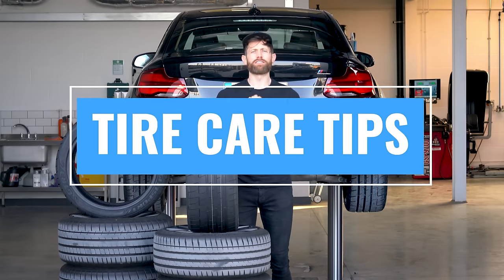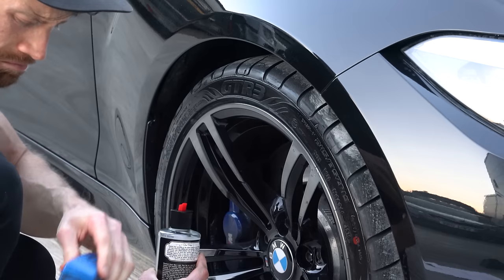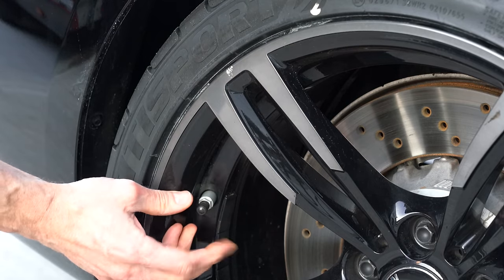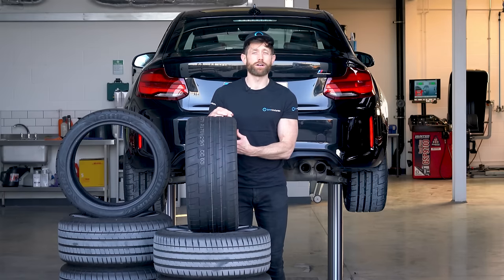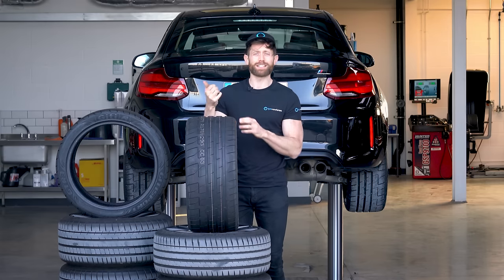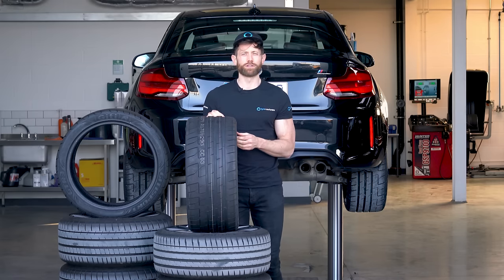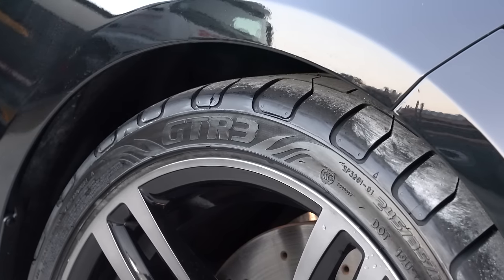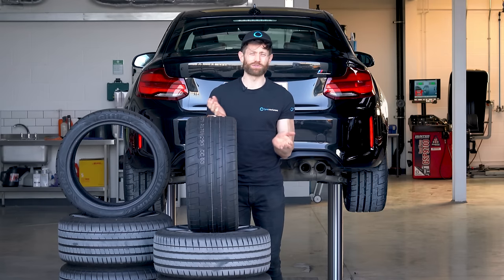6 Essential Tips To Protect Your Tyres when Parked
Car tires hate being stationary. They're designed to move, and while a large portion of the world is sitting stationary, it's important we take care of our car tyres as much as they take care of us.

In this video, I'm going to give you six quick tips on how best to look after your tyres, and tips for your car, for when your vehicle is sadly sat around, spending its entire life stationary.

Tip 1 - Prepare and inspect the tyres
Tip 2 - Get the car in the air
Tip 3 - Over Inflate the tyres
Tip 4 - Roll the car
Tip 5 - Keep the car out of sun, ideally in a garage
Tip 6 - Tyre Trainers
Bonus car tips

If you have any questions please ask below, I will do my best to answer all of them, if you haven't already I'd really appreciate you hitting that subscribe button, we're so close to 100k it would be great if we could pass that milestone soon. I've already listened to the comments in the last video, and will be doing the very requested Michelin vs Goodyear vs Conti long term test, so there's another reason to subscribe and hit that glorious bell icon!

Thanks again for watching, and as always, safe motoring (but only on essential journeys)